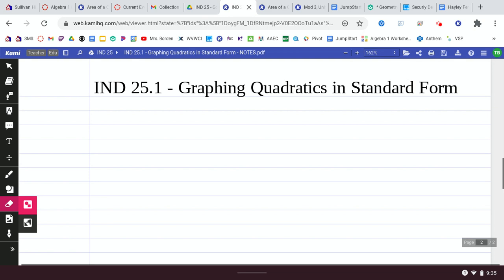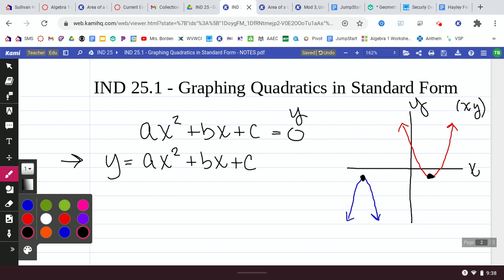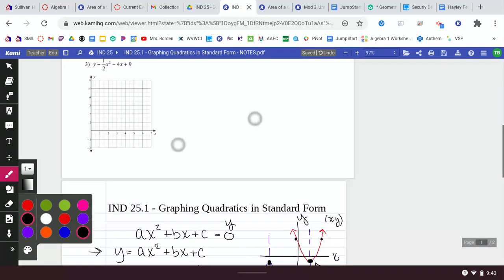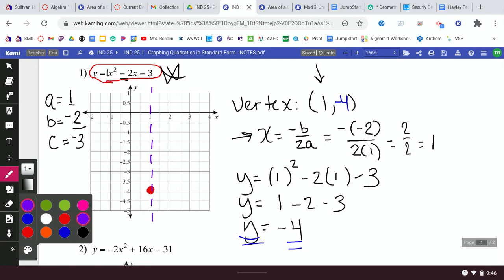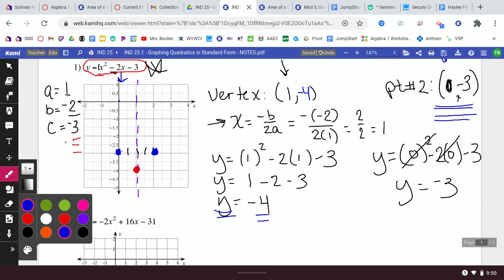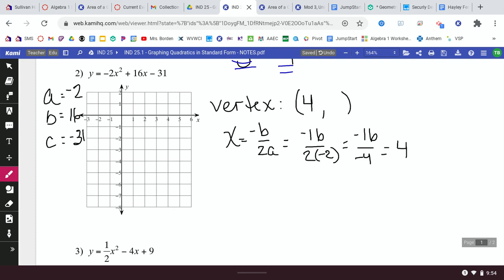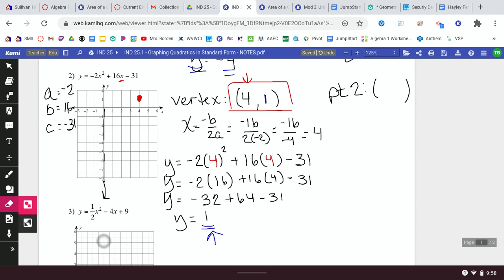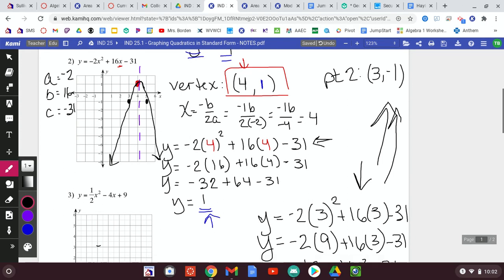IND 25.1 - Graphing Quadratics in Standard Form